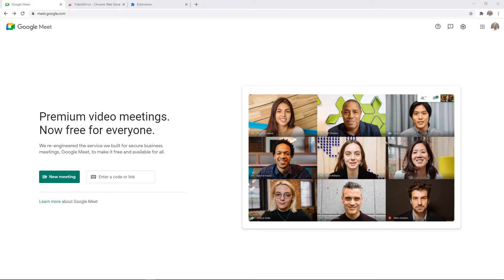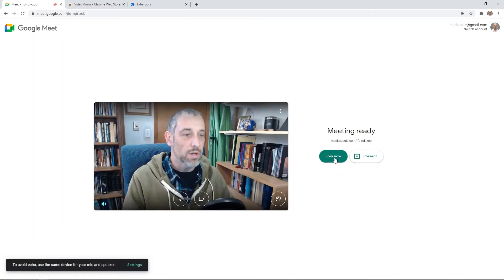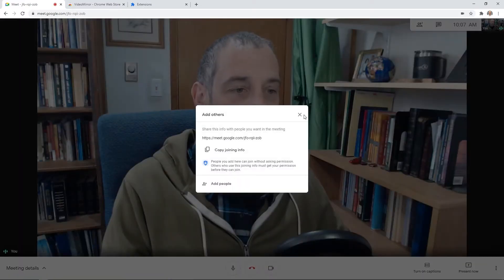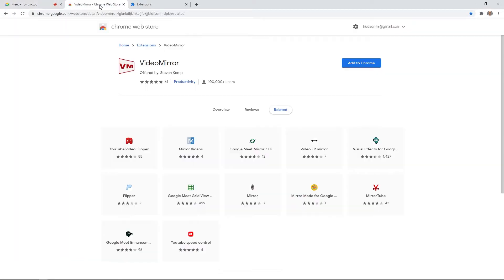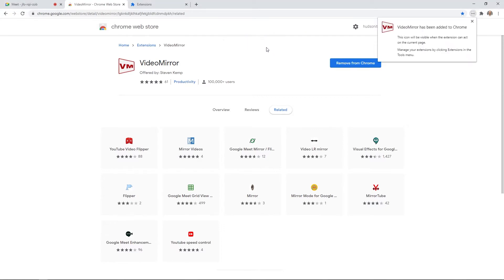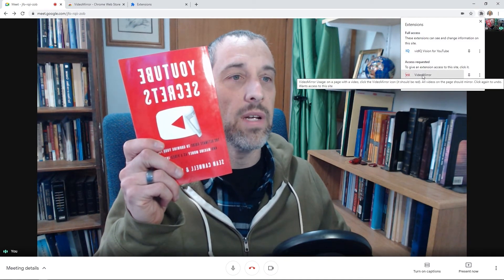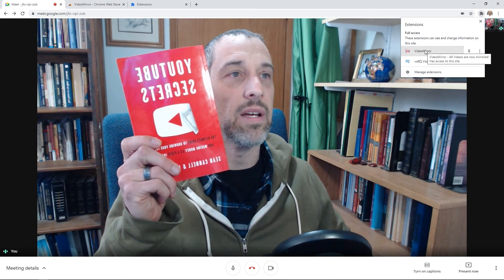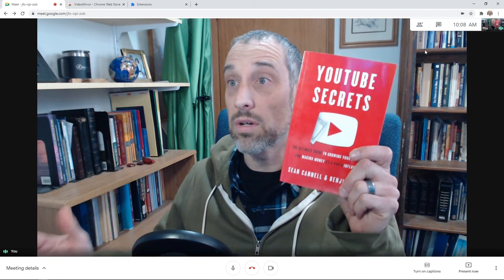Mirrored Video In Google Meet? How To Fix (EASY) | Handy Hudsonite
Is your video flipped, mirrored, or backwards in Google Meet? I'll show you how to easily fix this with an Google Chrome Extension. This will work in Microsoft Edge also.